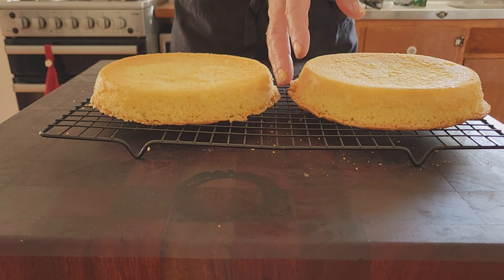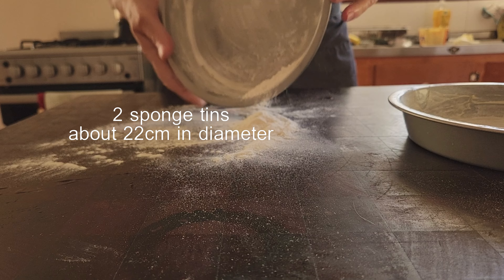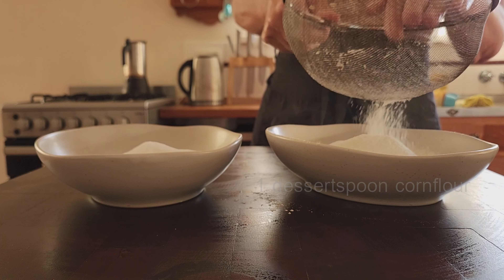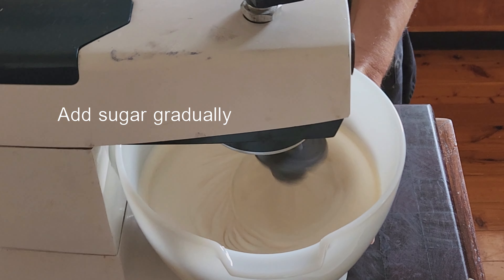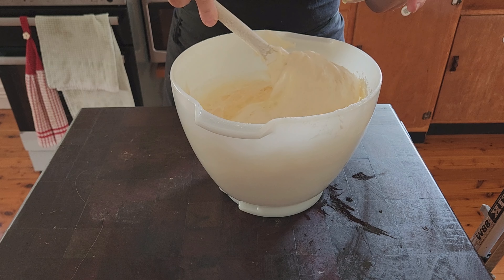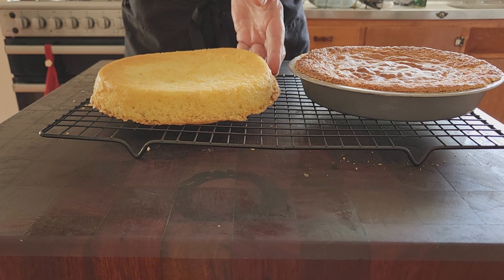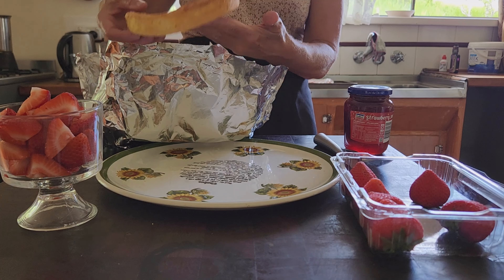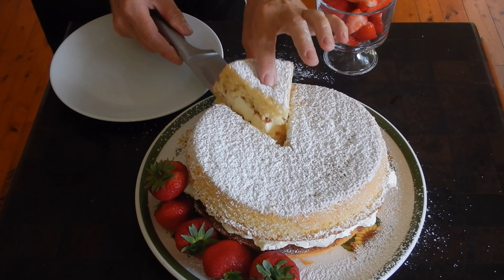A Perfect Sponge Cake Recipe | The Little Things Matter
Join me as I recreate a timeless classic - the Country Women's Association (CWA) Sponge Cake! This recipe, passed down through generations, promises a light and fluffy sponge every time. This sponge recipe has won prizes in local shows.  With simple ingredients and easy steps, you'll master the art of baking this prize-winning treat.

In this video, I'll guide you through each step, with helpful tips along the way, you'll see just how simple, economical, and rewarding baking can be. If you never thought you could make a beautiful sponge, think again - it's all about the little things, the technique!

So, whether you're a seasoned baker or just starting out, this CWA Sponge Cake recipe is sure to impress. Perfect for any occasion, it's a delightful cake that never goes out of style.

Here's the recipe:

Ingredients:
¾ cup caster sugar (or superfine sugar)
¾ cup self-raising flour (or ¾ cup plain flour + 1 ½ teaspoons of baking powder)
1 dessertspoon cornflour/cornstarch
4 eggs (at room temperature)
1 dessertspoon butter
4 dessertspoons boiling water

Instructions:
1. Preheat the oven to 180°C (350°F).
2. Butter two 22cm diameter sponge tins and lightly flour them.
3. Measure ¾ cup of caster sugar and set aside.
4. In a bowl, sift together ¾ cup of self-raising flour and 1 dessertspoon of cornflour.
5. In the bowl of a stand mixer, whisk 4 eggs at high speed for 5 minutes until fluffy.
6. Gradually add the caster sugar to the eggs, mixing well between additions, this will take about 4 minutes.
7. Sift the flour mixture into the eggs gradually, using a folding motion.
8. In a small bowl, mix 1 dessertspoon of butter with 4 dessertspoons of boiling water until the butter is melted.
9. Gently fold the butter and water mixture into the batter, a little at a time.
10. Pour the mixture evenly into the prepared tins.
11. Bake in the preheated oven for 20 minutes.
12. Remove the tins from the oven and allow them to cool for 15 minutes before turning them out onto a wire rack.
13. Once cooled, wrap the sponges in aluminium foil, with a piece of baking paper between them, to keep fresh.
14. To serve, spread strawberry jam over one sponge, top with whipped cream and sliced strawberries, then place the other sponge on top. Dust with icing sugar before serving.

Enjoy your delicious sponge cake!